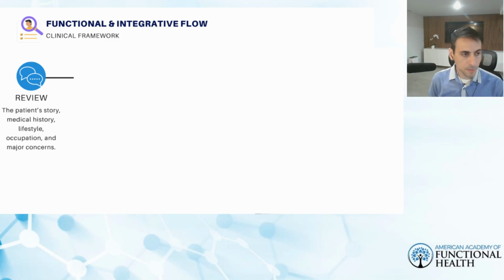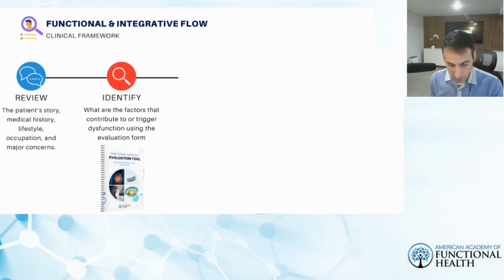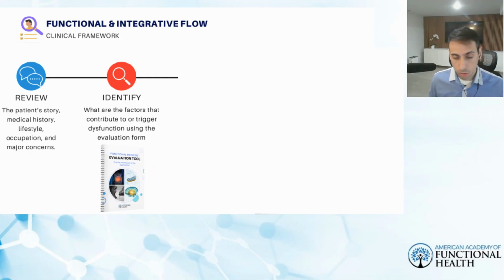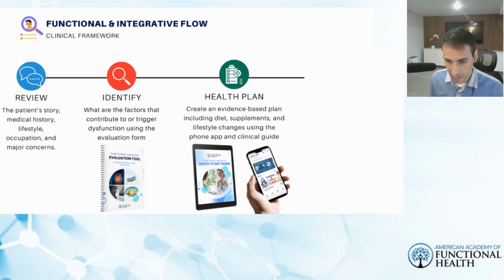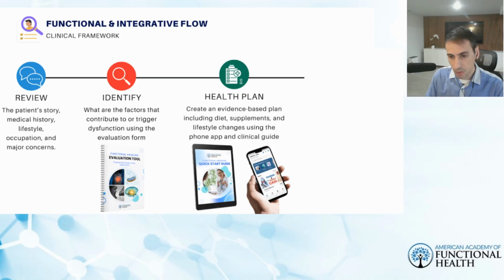The Functional Flow: A Faster Way to Transform Patient Outcomes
Many practitioners love the idea of practicing Functional and Integrative Medicine—
but wonder: “How long will it take before I can actually apply this with my patients?”

The truth is… it doesn’t have to take years.

In this new video, we reveal a simple 4-step Functional Flow that helps you identify root causes, create evidence-based plans, and deliver immediate value to your patients—using tools you can access from your very first month in training.

You’ll discover how to:
✅ Identify key dysfunctions like mitochondrial or endocrine imbalances in minutes
✅ Use our Functional Health Evaluation tool to uncover root causes quickly
✅ Build complete treatment protocols using our Quick Start Guide and mobile app

Whether you’re just starting out or already in practice, these tools can help you confidently apply functional medicine right away—and start seeing better outcomes for your patients.